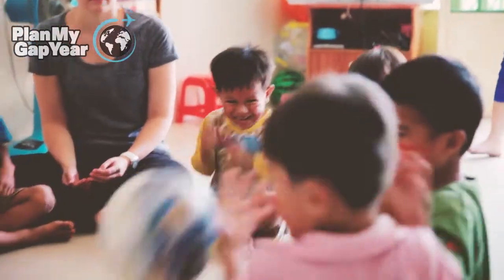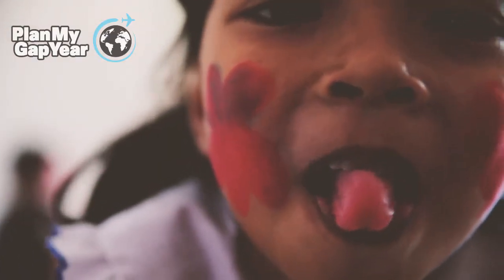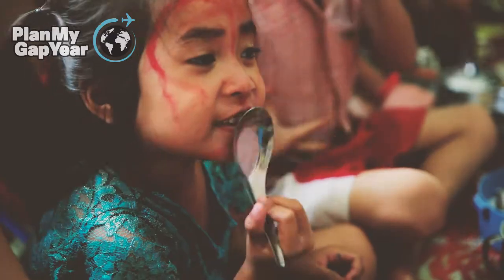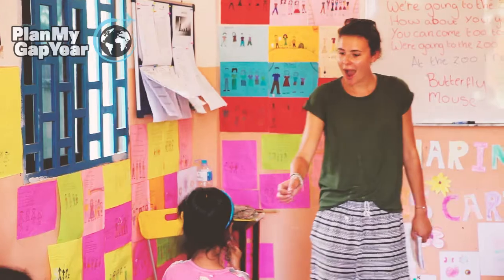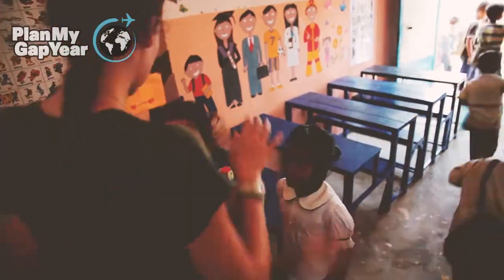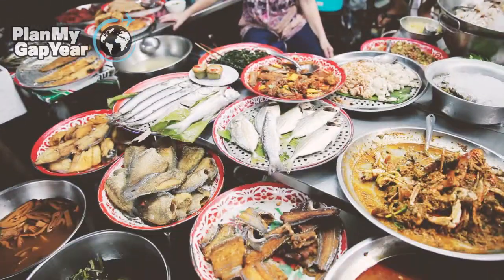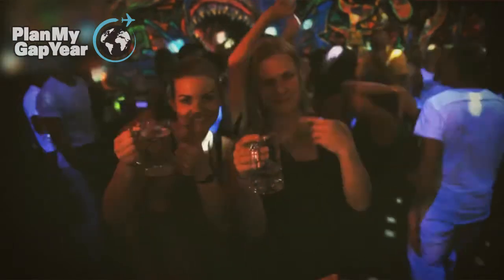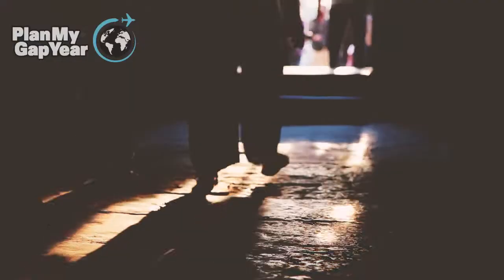Volunteer in Cambodia with PMGY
🇰🇭 Volunteer in Cambodia with Plan My Gap Year – an award-winning, international volunteer abroad organisation with programs based in Cambodia. PMGY provides safe, trusted and affordable programs overseas, with a wide range of volunteer projects in Cambodia, including Childcare & English Teaching opportunities.

PMGY Cambodia have projects located in the rural province of Takeo, which is approximately 1 hour south of Phnom Penh. The Cambodia volunteer programs start on the 1st & 3rd Monday of every month. Our projects in Cambodia run across the year and participants can join us from 2-24 weeks. Volunteers in Cambodia are provided with an extensive pre-departure support service, airport pick-up, orientation, breakfast and dinner, accommodation and local support.